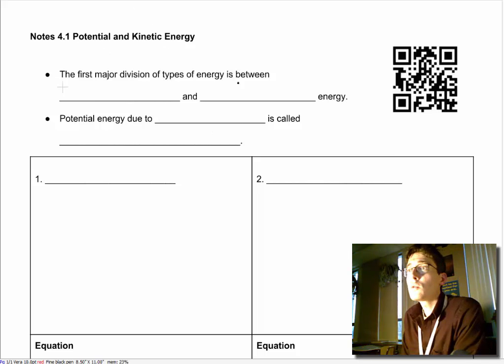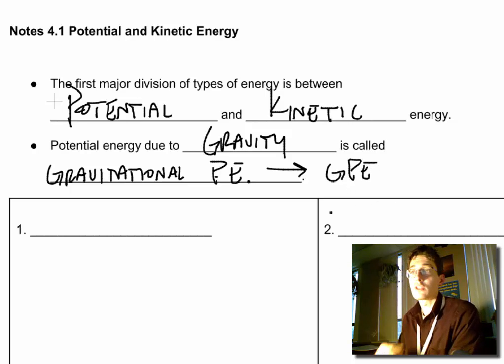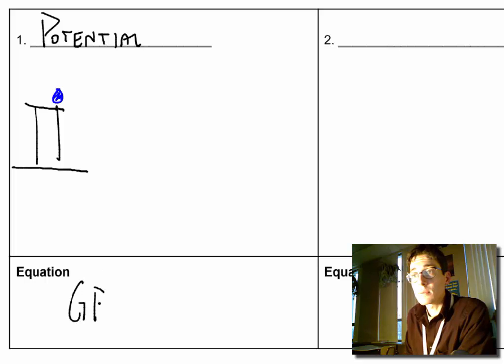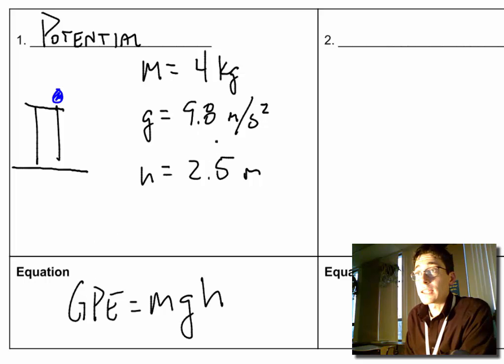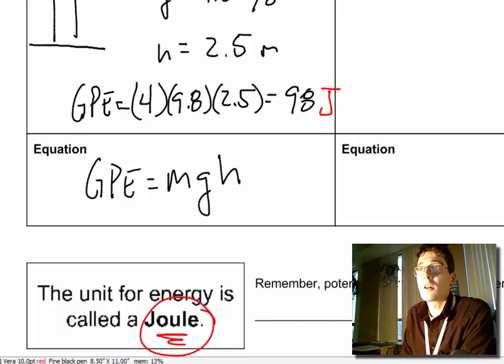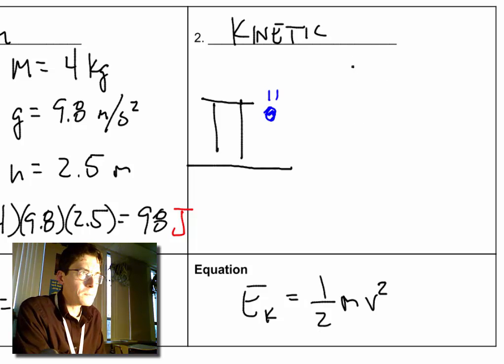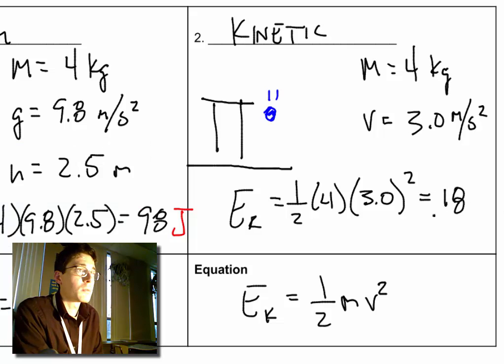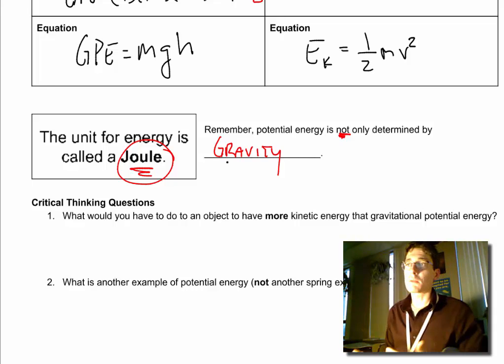Potential and Kinetic Energy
We'll start this series with descriptions about two major types of energy: potential and kinetic. We'll use motion for our examples to keep things clear. You can calculate the quantity of potential energy and kinetic energy using simple formulas. Energy is given in units of Joules.